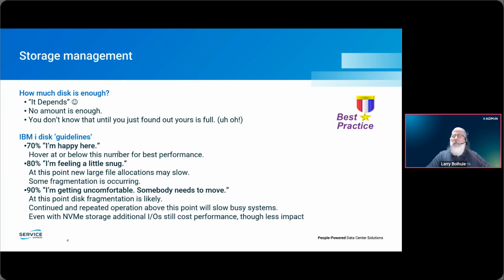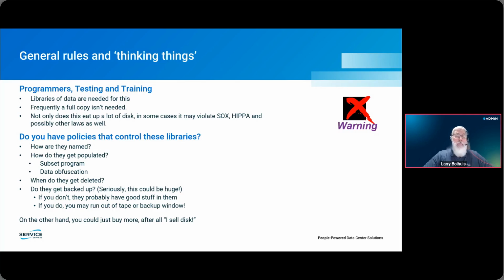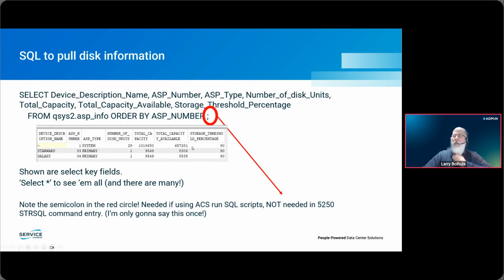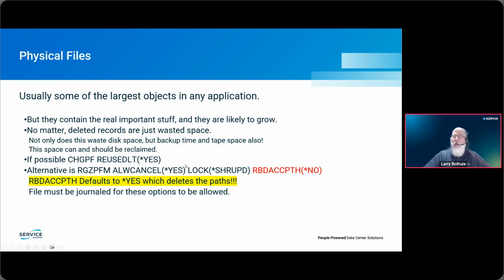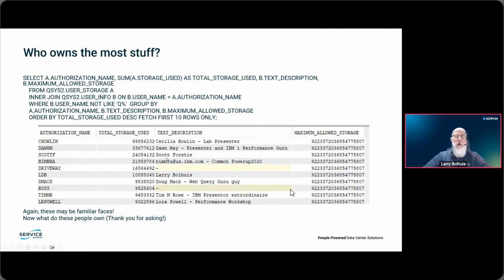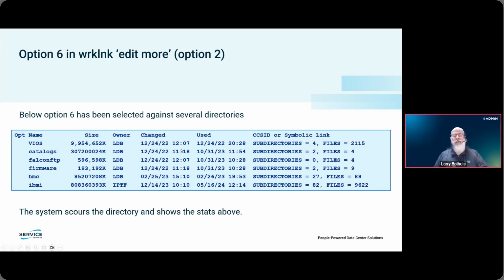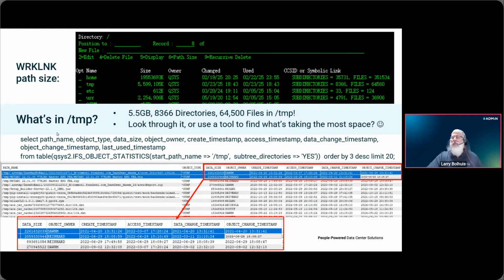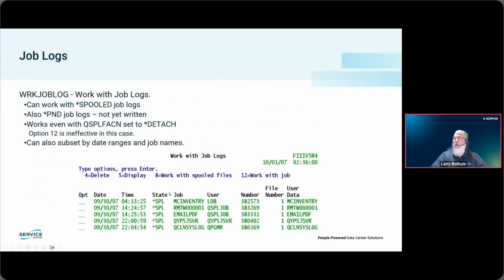iAdmin 2025: Clean Up Your IBM i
How much disk storage do you have on your system? The most common answer is not enough! Attend this session presented by IBM Champion Larry Bolhuis, and find out where all that space went, what you can clean up and what should be left alone. We’ll discuss reporting, automating and managing your disk space in IBM i and how to leverage tools to keep your system clean. You’ll walk away knowing how to clean up your disk space, manage your IFS and reorganize your files.